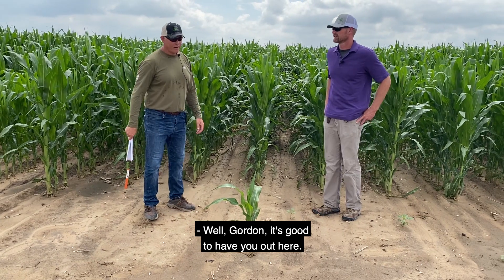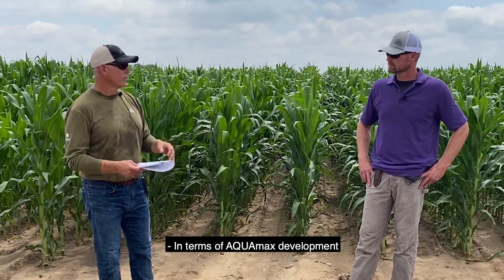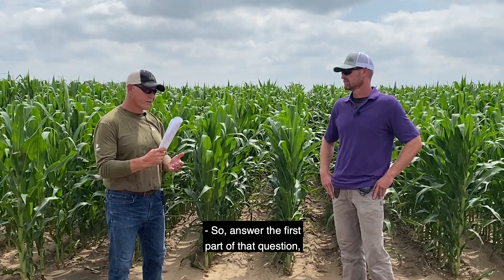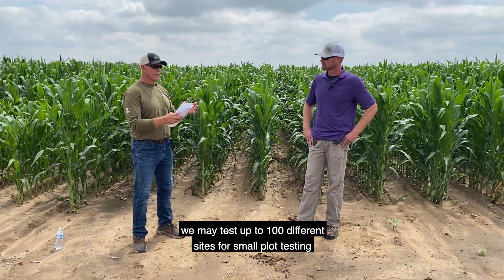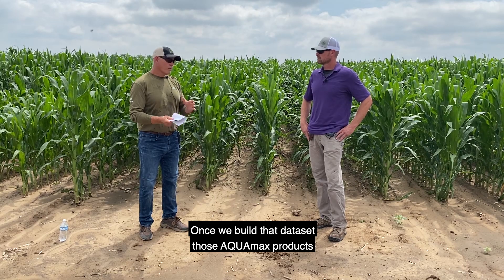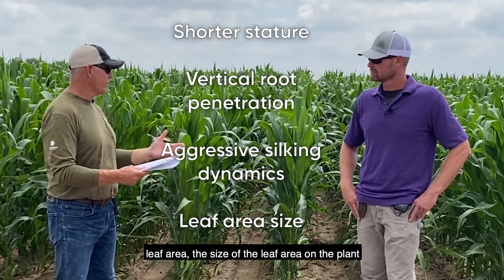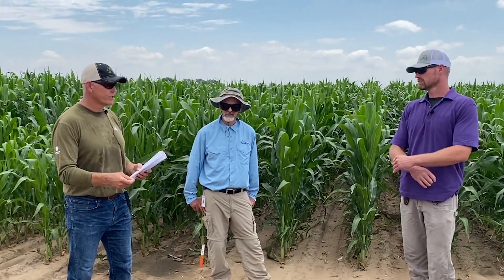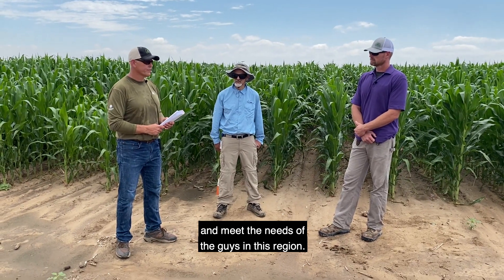Targeted Drought Testing: Research Ride Along | Garden City, KS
This week, we’re visiting Garden City, Kansas to talk about a very timely topic: DROUGHT. Did you know that we test our corn hybrids in targeted drought conditions to mimic what could happen in years like this one? Learn more about that process and how our AQUAmax® corn lineup seeks to bring you improved performance in water-limited conditions.